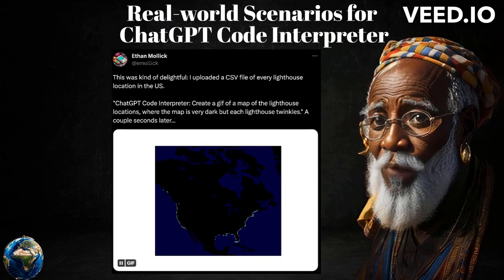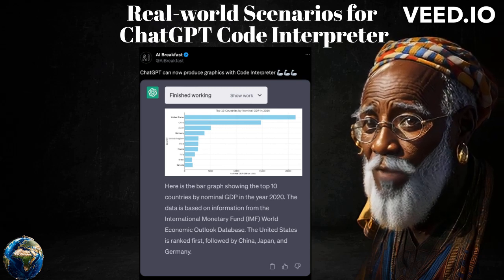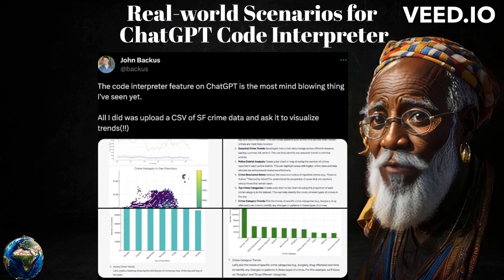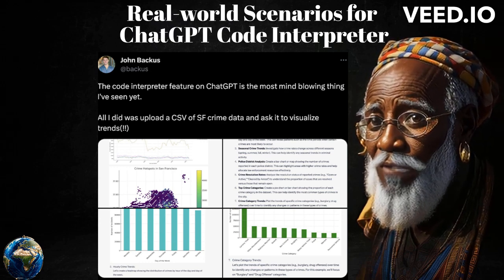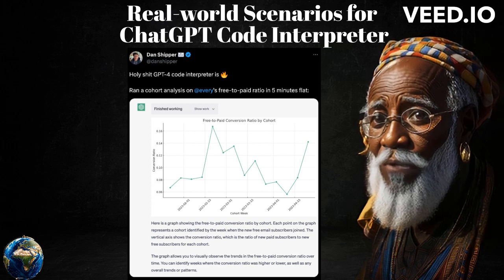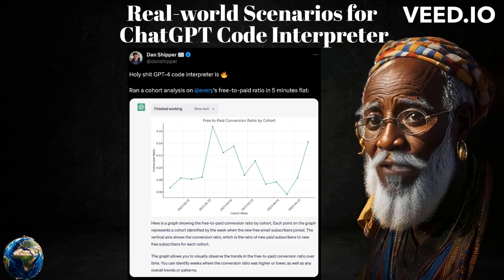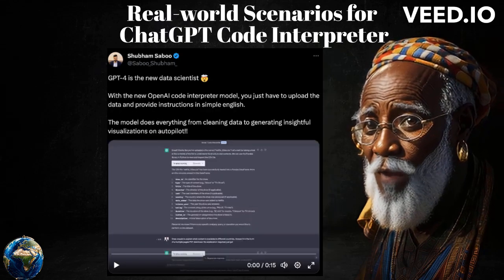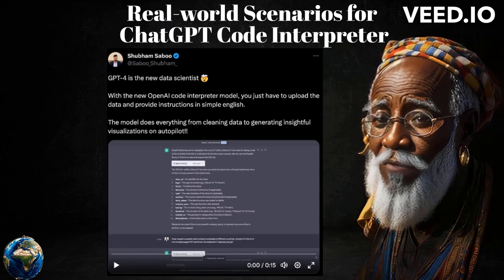Matlab, R-Studio, SAS, Python versus CHATGPT Code Interpreter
We're going to dive into some seriously impressive stuff. We'll explore how ChatGPT can be your coding sidekick, helping you out with troubleshooting errors, generating handy code snippets, explaining those tricky programming concepts, and even providing interactive code examples. It's like having a coding buddy right at your fingertips!

Whether you're a seasoned programmer looking for a little assistance or a newbie trying to wrap your head around those lines of code, ChatGPT has got your back. This AI-powered code interpreter is here to simplify your life, boost your productivity, and make coding a whole lot more fun